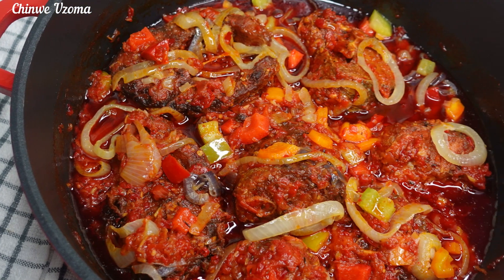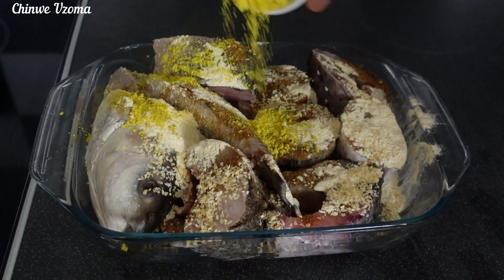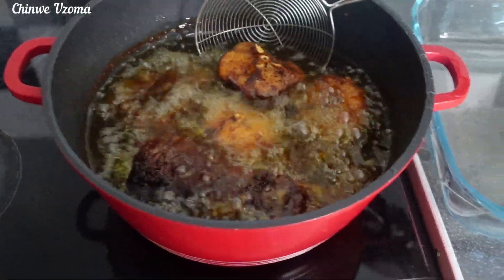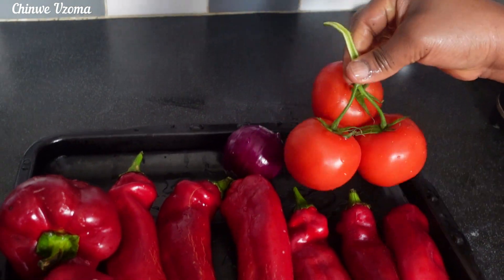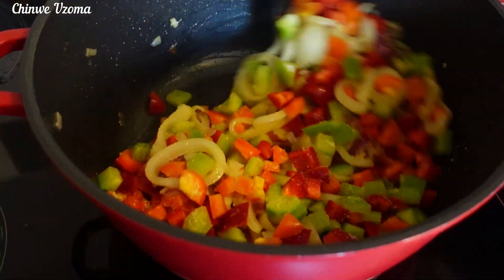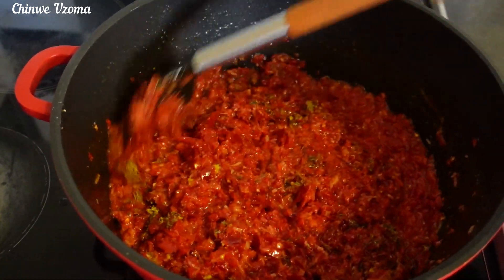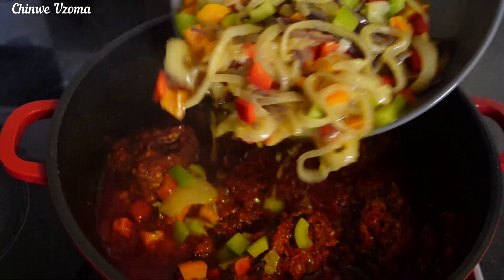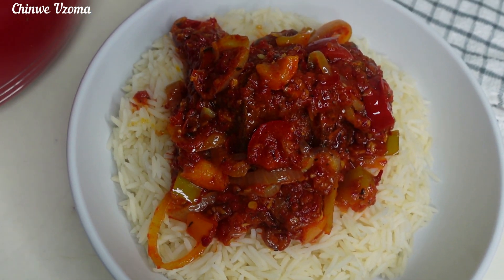Best Nigerian fish stew - Nigerian party fish stew recipe | Chinwe Uzoma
Hello everyone, welcome back to another Nigerian recipe and in today's video, I am making the best Nigerian fish stew so watch till the end to see how to make this delicious recipe.

Ingredients

fish

2 red bell pepper

6 long bell pepper ( tatashe )

3 fresh tomatoes

2 scotch bonnet pepper

1 onion

3 tbsp butter

2 tbsp minced garlic

2 tbsp ginger

thyme

curry powder

seasoning cubes

TO MARINATE FISH

1/2 lemon

1tbsp onion powder

1 tbsp ginger powder

1/2 tbsp cumin powder

seasoning cubes 2x

1 tbsp paprika powder

other channels